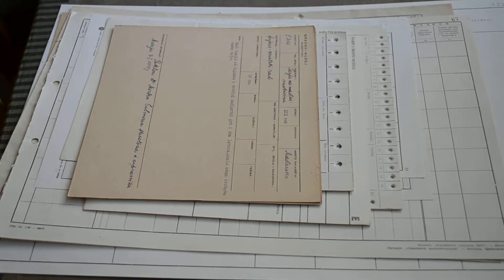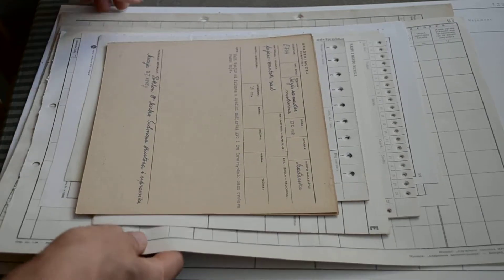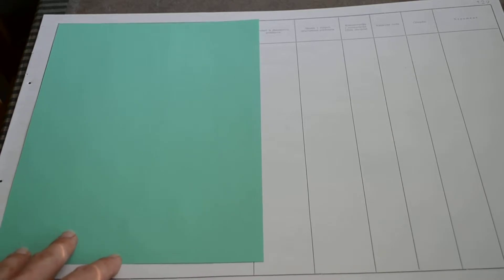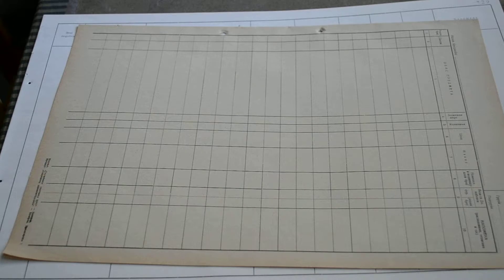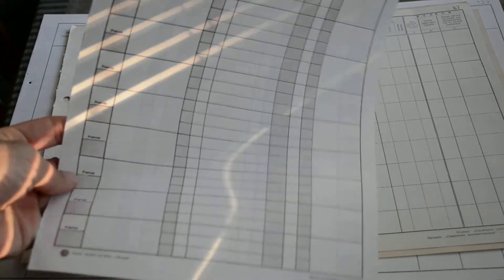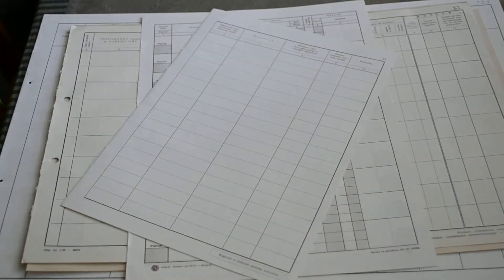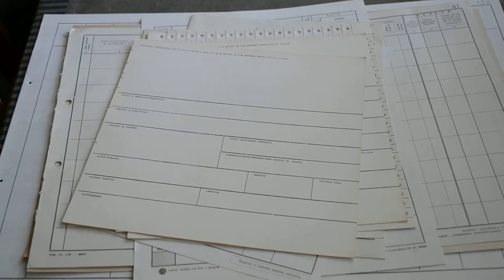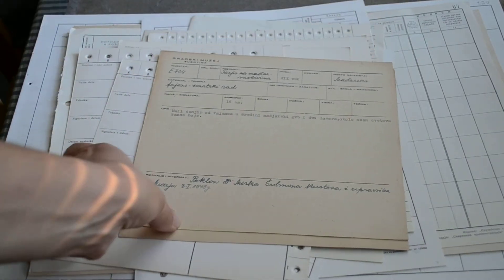Vintage Ledger Paper&Cardstock Supplies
Hello all! Here is another Journal/Crafting Kit. $14 with worldwide shipping included! If you are interested, message me! I will try to list it in my Etsy store ASAP.